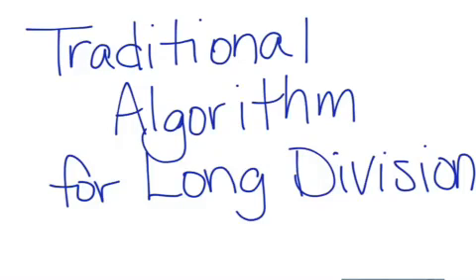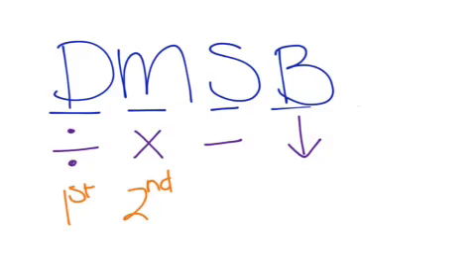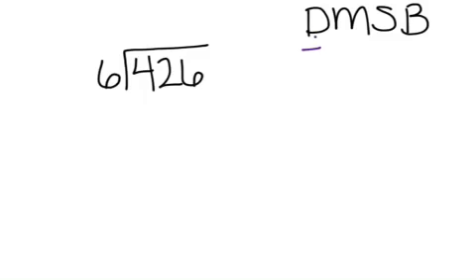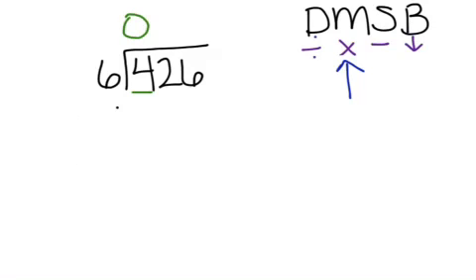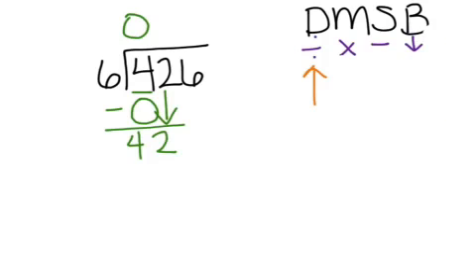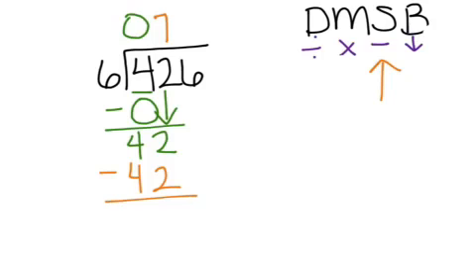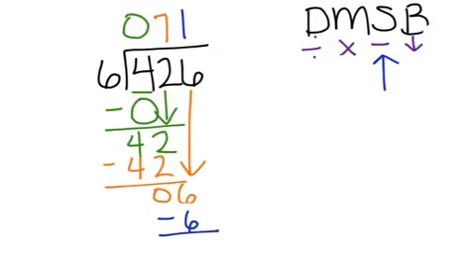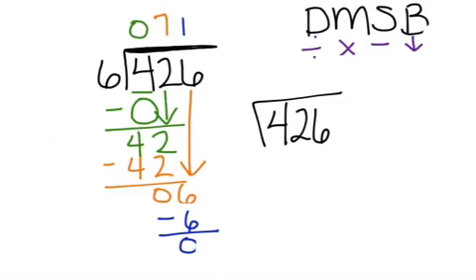Long Division Standard Algorithm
Divide using the standard algorithm